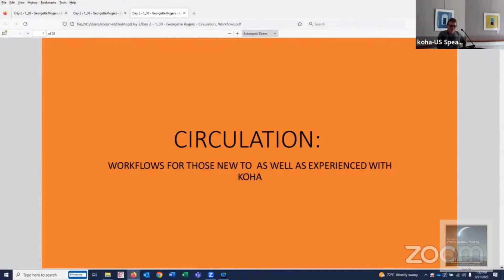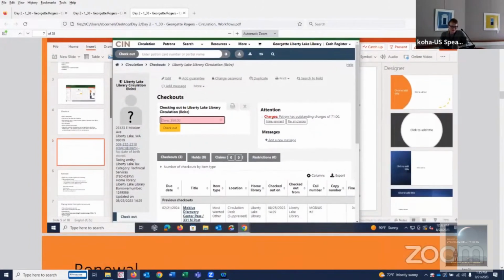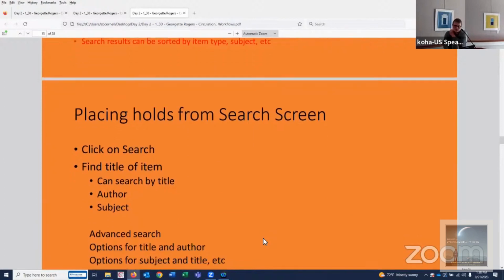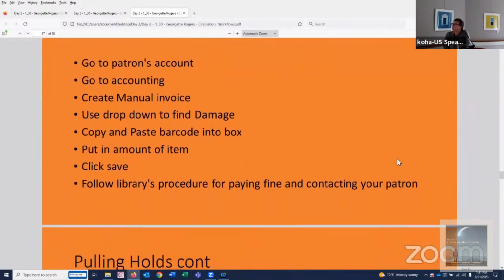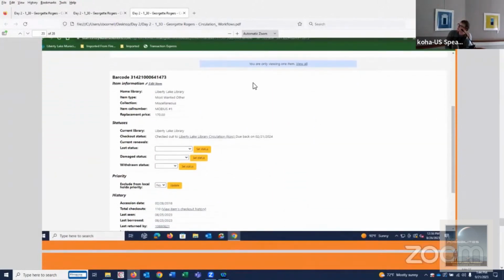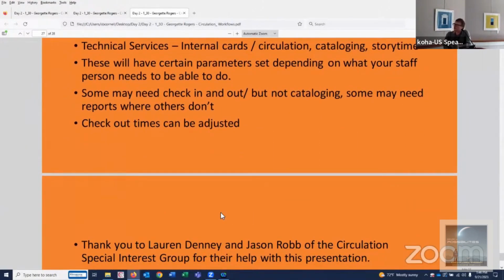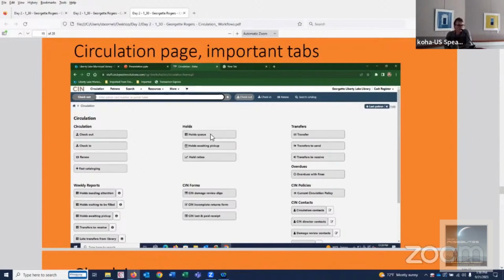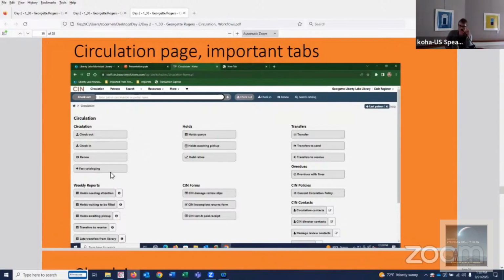Circulation Workflows | E207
Do you know what Fuzzy Searching is, or Wild cards, what the difference is between the Patron / Staff accounts, item statuses, what are transfers, how are holds placed? This session should help you to see the differences and how the circulation part of Koha works. Renewing, checking out, placing holds. There are many different work flows, so we hope to touch on some that may help you to make your job a bit easier.

Georgette Rogers (Liberty Lake Municipal Library)